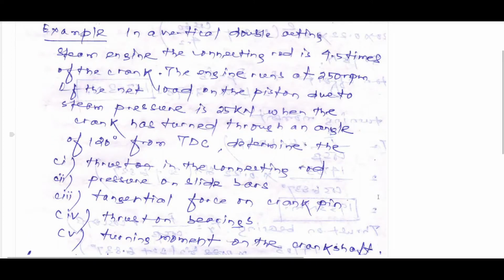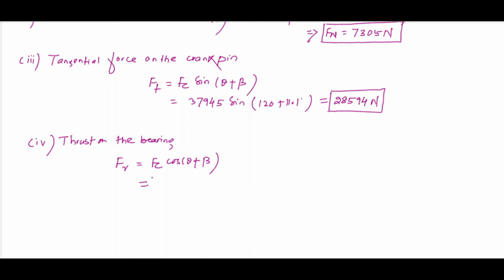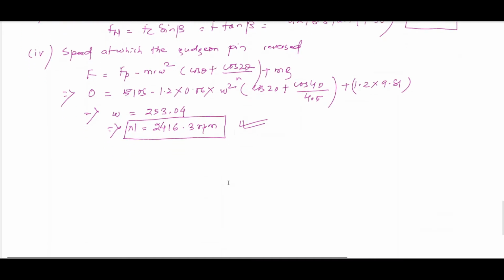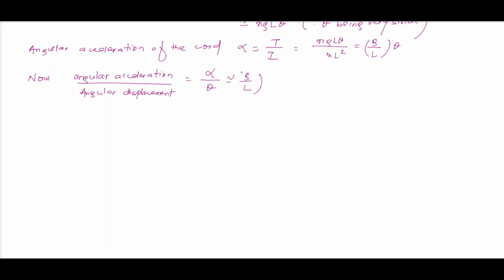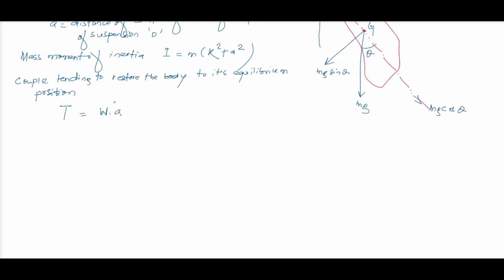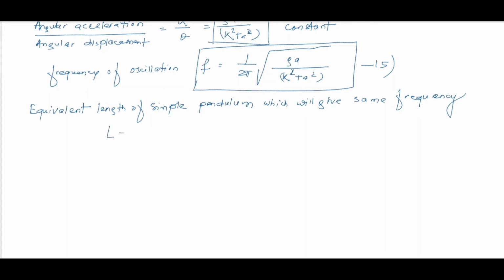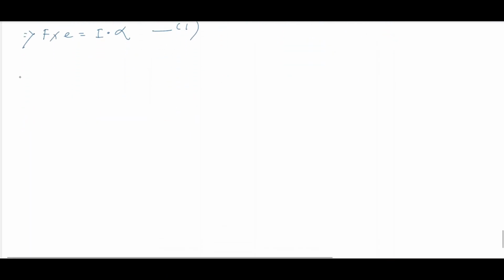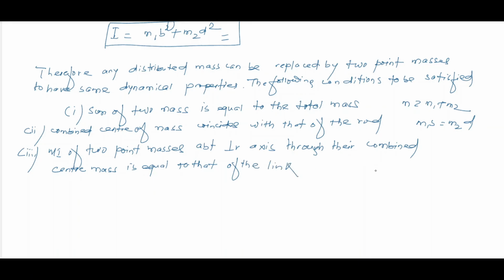Machine Dynamics vide: lecture 17 Simple and compound pendulum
Simple and compound pendulum
Dynamically Equivalent System